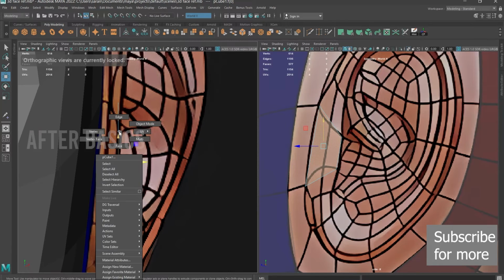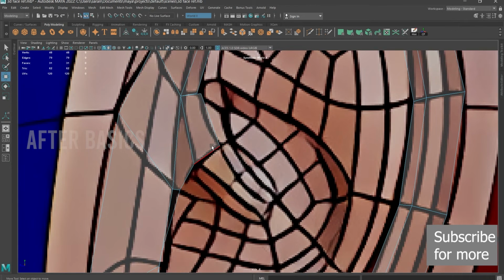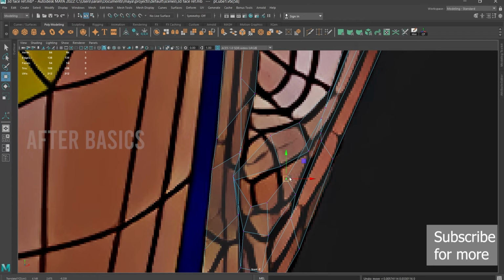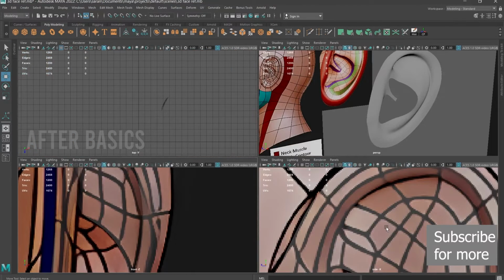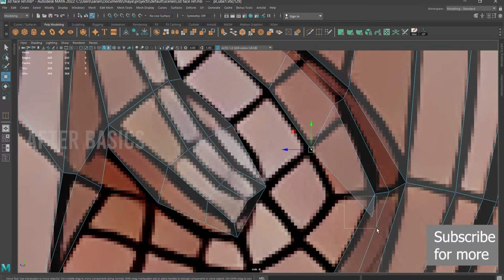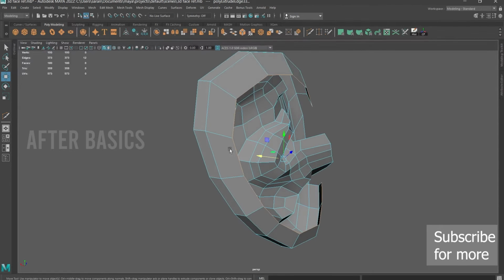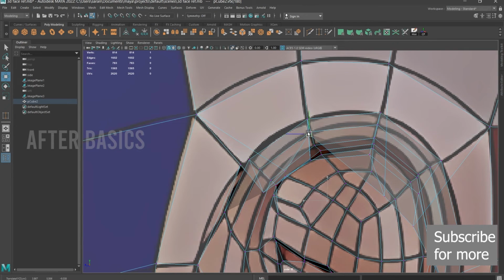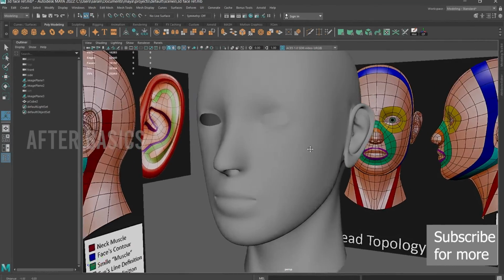Lets Modell a head | part 2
IMAGE REF IN MY GOOGLE DRIVE

In this video, we'll be exploring the world of 3D modelling! Whether you're an experienced professional or a complete beginner, this video will provide you with valuable insights and practical tips for creating stunning 3D models.

We'll cover everything from the basics of modelling and texturing to advanced techniques like animation and rigging. Along the way, we'll be using some of the most popular 3D modelling software like Maya.

So, if you're looking to improve your 3D modelling skills or just want to learn more about this exciting field, be sure to watch this video! You'll walk away with a deeper understanding of 3D modelling and the tools and techniques that are used to create amazing 3D models.